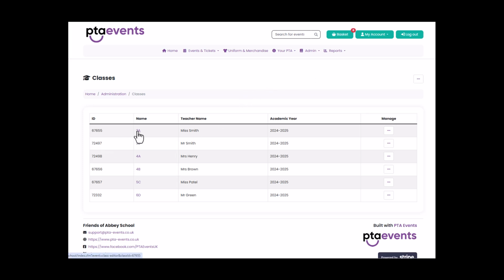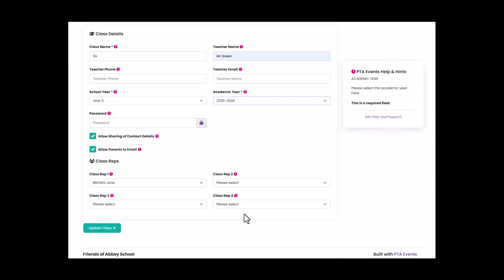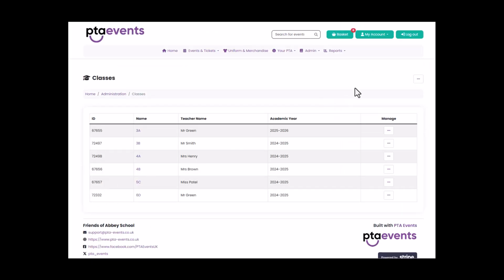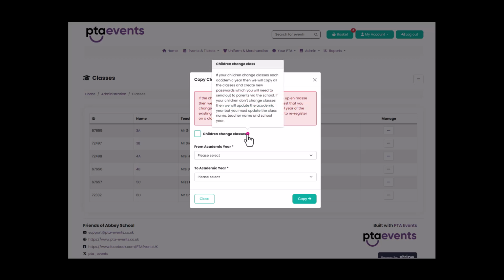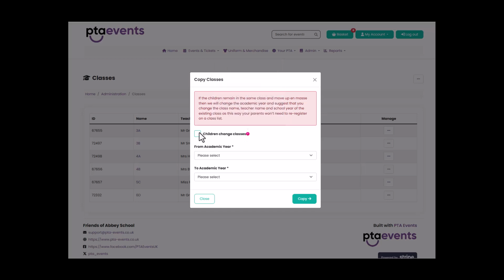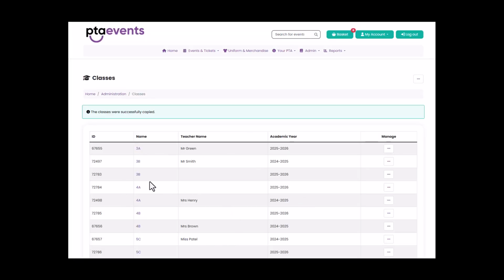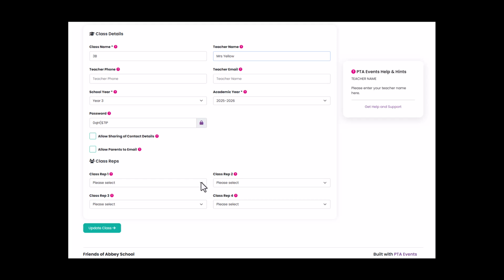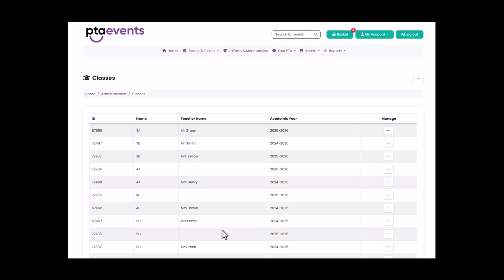PTA Events Tutorials - How can I change class lists at the end of the academic year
Learn how to change class lists or groups at the end of the year on your PTA Events website